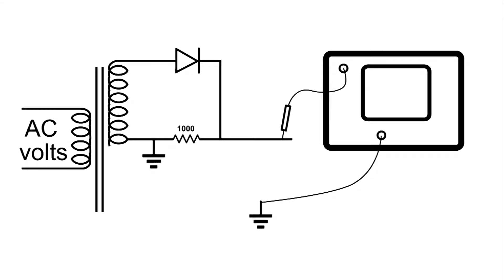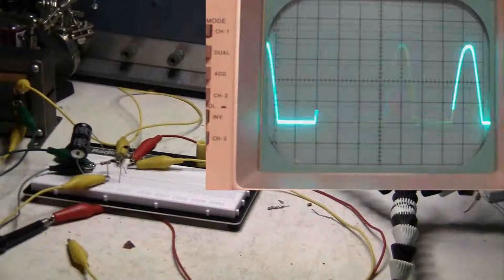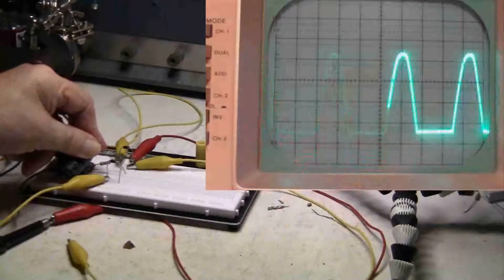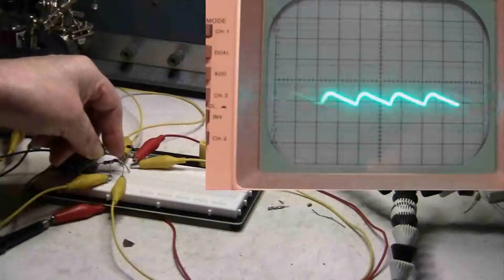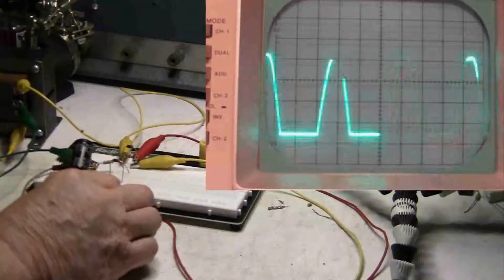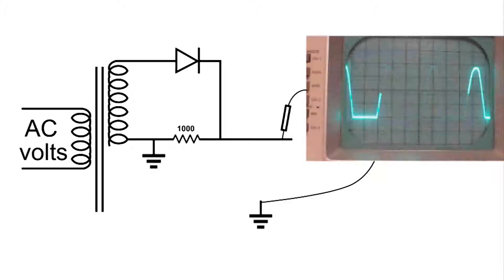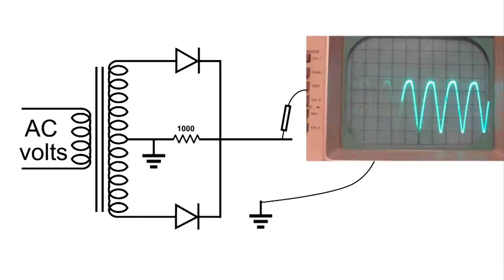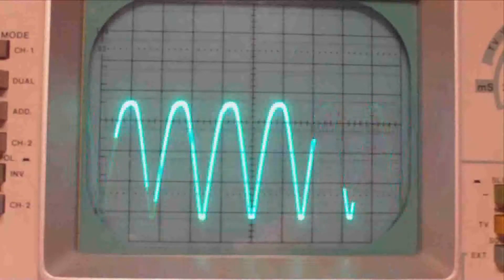Half/Full Wave Power Supply Oscilloscope Demo